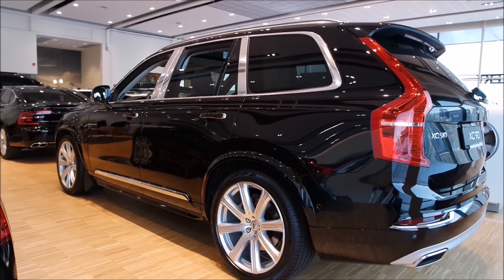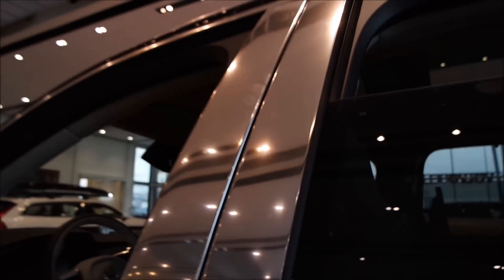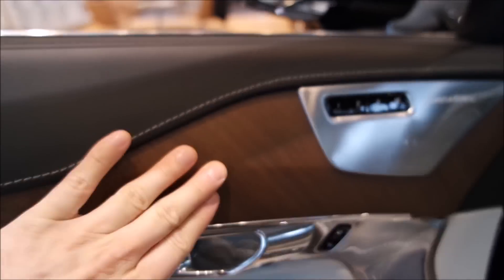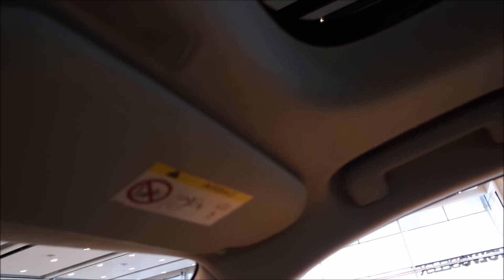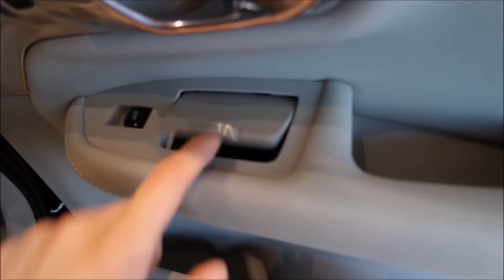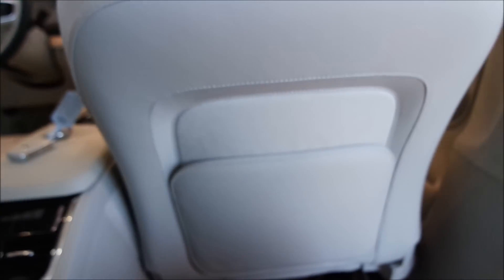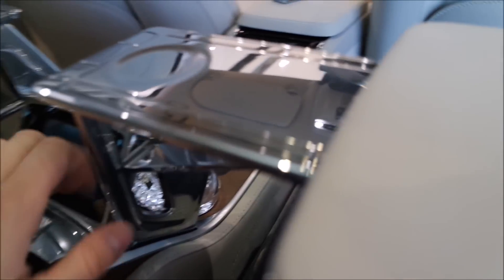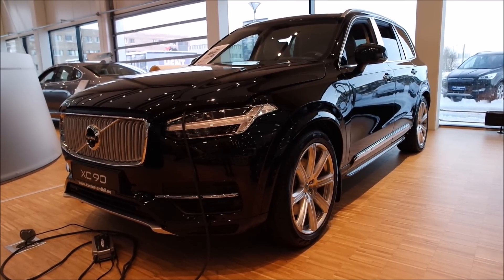2017 Volvo XC90 Excellence - Quick Look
Quick look at the brand new 2017 Volvo XC90 Excellence in Onyx Black and with Blonde Nappa leather.

Krisrifa @ Instagram
Riisfalch @ Snapchat